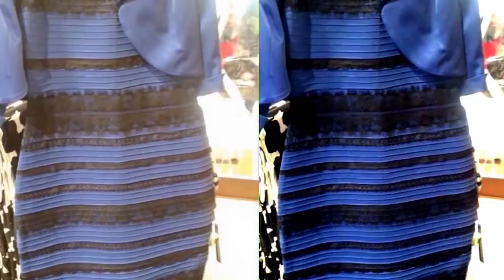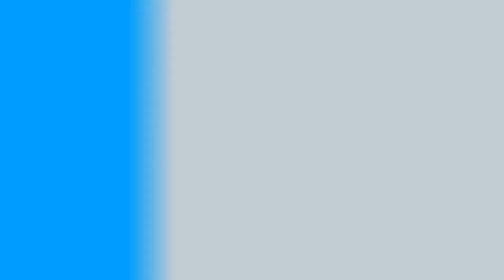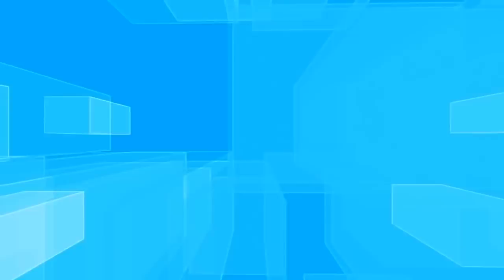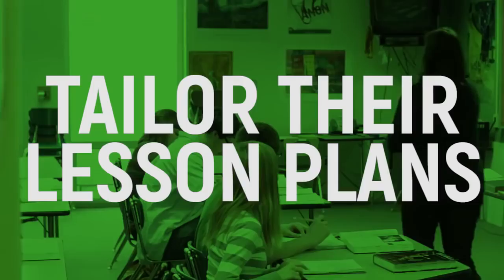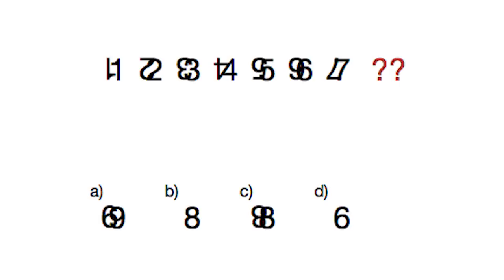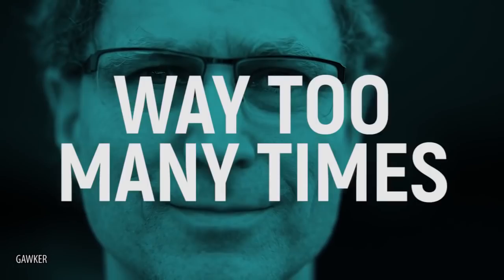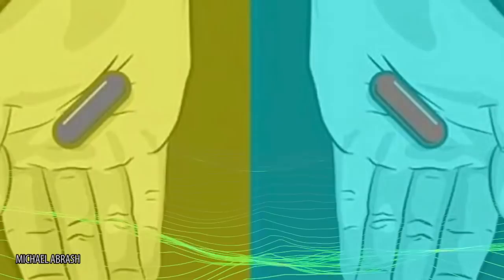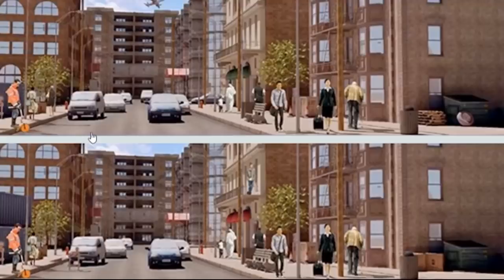10 Photos That Will TEST Your Intelligence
10 amazing optical illusions that prove you're smarter than the average person!

We’ve all seen various images floating around the internet proclaiming that only 7% of people can see the an image of an elephant in this optical illusions, or something similar. But does being able to make out an optical illusion really mean anything substantial, or is it just how our eyes are designed to work? While our eyes are how we see things, it’s really up to our brains to process and interpret all of the data our eyes take in. And the way we think we see things has a lot to do with what’s going on behind the scenes. Science believes that learning more about how the regions of our brains communicate with one another could be the secret to better teaching methods.

Remember that pesky white and gold dress? Or was it black and blue? You’ll be surprised to learn what your perception of that event says about you. We’ve all seen “spot the difference” illustrations, but they reveal a surprising amount about how your brain operates. Finding the missing pattern in a sequence also shows off how your brain relies on processing speed and how that relates to your overall intelligence. Optical illusions, such as the famous Hering illusion, feature straight lines that appear bent, but for some of us they’re not as mind-bending as for others.